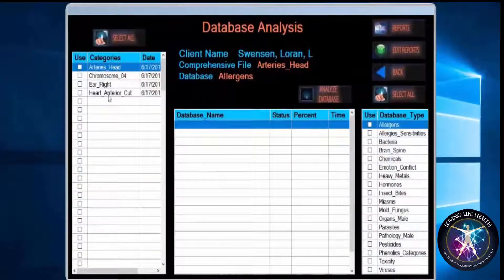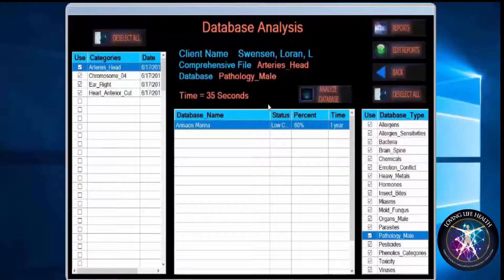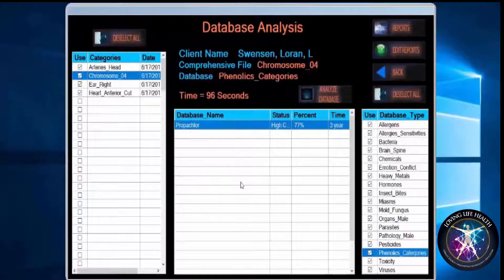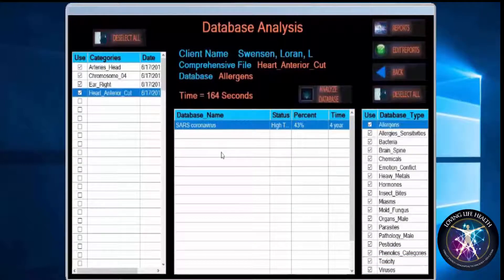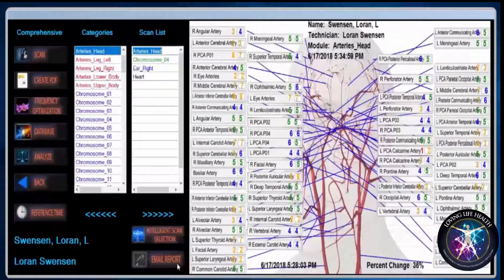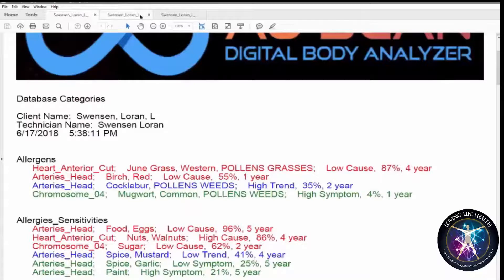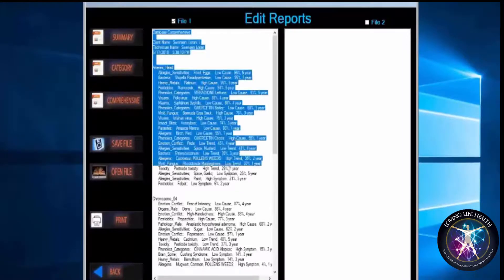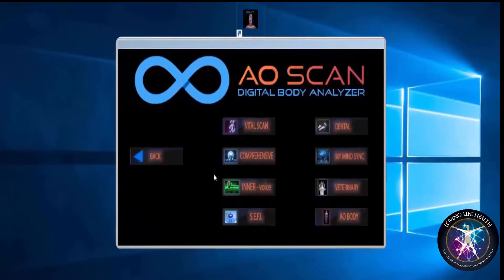4a 2 0 Training AO Scan Database Analysis and Reports on the AO Body Analyzer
Loran Swenson Of A/O Teaches how to do a CHAO Scan with Database Analysis and Comprehensive Reports on the AO Body Analyzer AO Scan Master Unit (AO Scan Remote Required)

Or Join Our Loving Life Health PMA (Private Member Association)

To Purchase an AO Scan Remote become a Member of our PMA a Link will be Provided